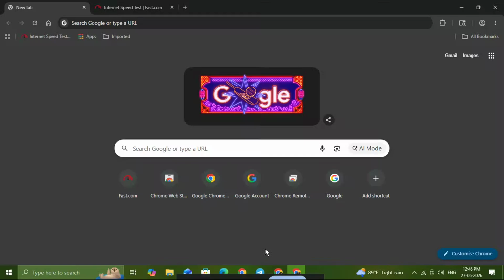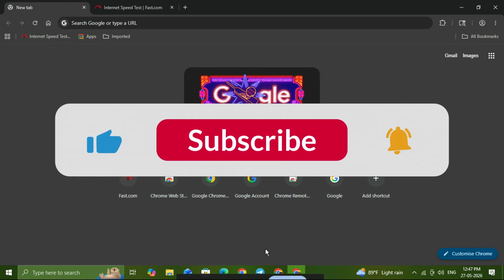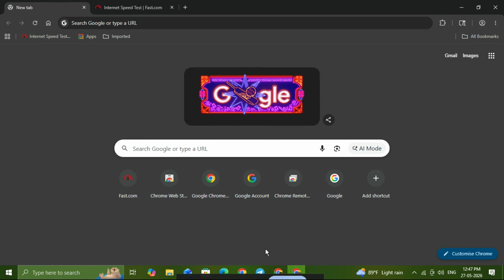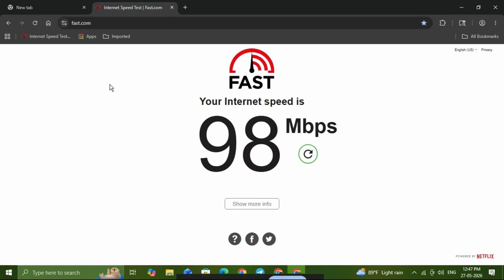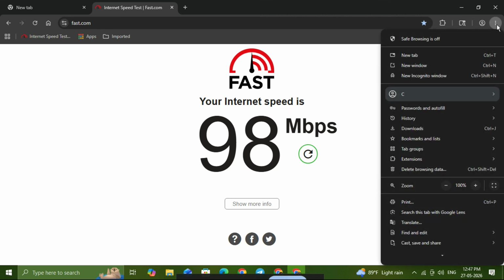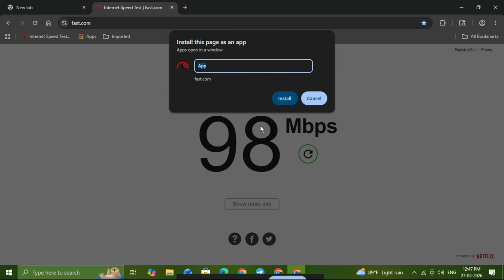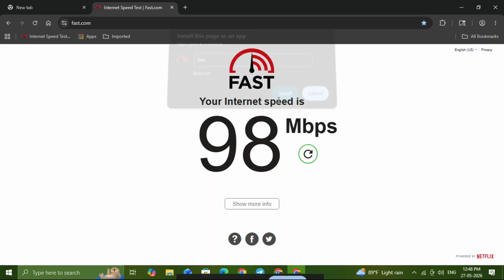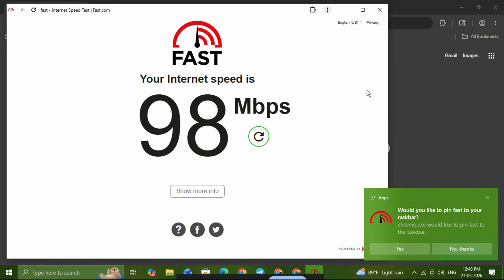How To Install Any Website As A Desktop App In Chrome On Windows 11 [Easy Guide]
Learn how to install any website as a desktop app in Chrome on Windows 11. This quick tutorial shows you how to turn any website into a standalone app for faster access and a cleaner desktop experience.

🕚Timestamps:
0:00 Intro
0:23 Open the website in Google Chrome
0:34 Open the three-dot menu
0:46 Go to Cast, Save, and Share
0:55 Click Install Page As App
1:05 Name the app and install it
1:19 Outro

✍️What You'll Learn In This Video:
• Install Any Website As A Desktop App In Chrome
• Use Chrome’s Install Page As App Feature
• Turn Websites Into Standalone Windows 11 Apps
• Name And Launch Your Installed Web App
• Access Installed Sites Faster From Your Desktop

💡Pro Tips:
• Use a short app name so it’s easy to find later
• Pin the installed app to your taskbar for faster access
• Great for web tools, dashboards, and daily-use sites
• If you no longer need it, uninstall it like a regular app